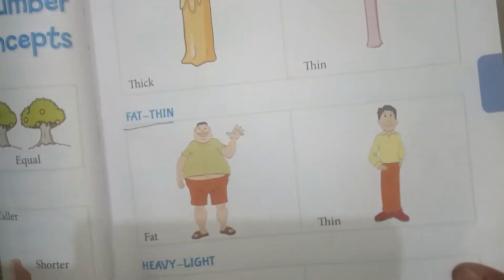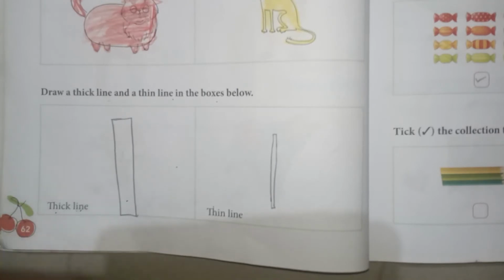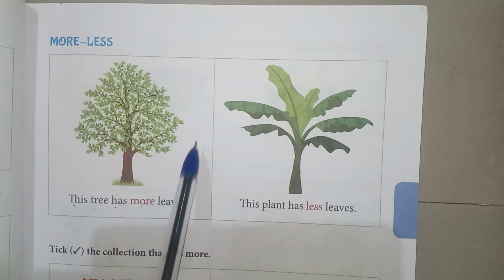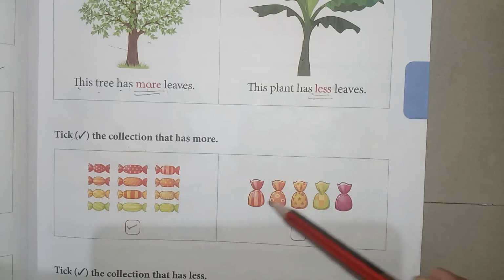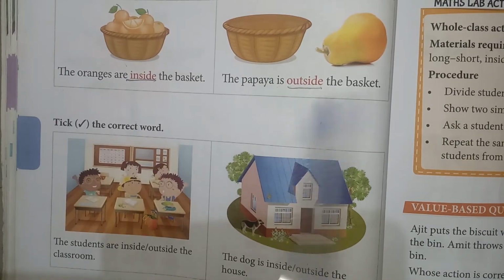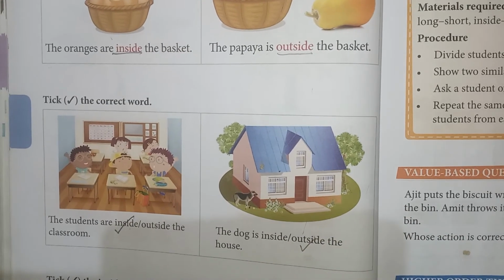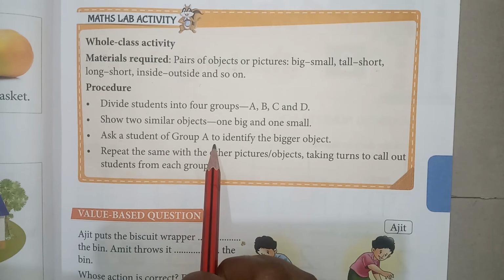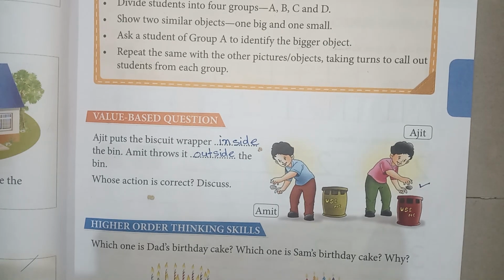Pre-number Concepts | CBSE 1st standard maths | Macmillan Education